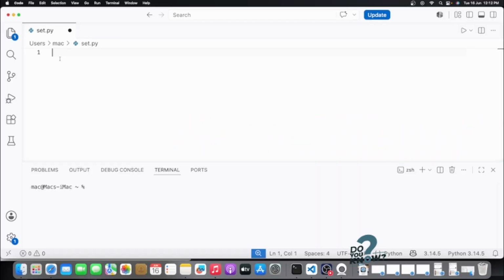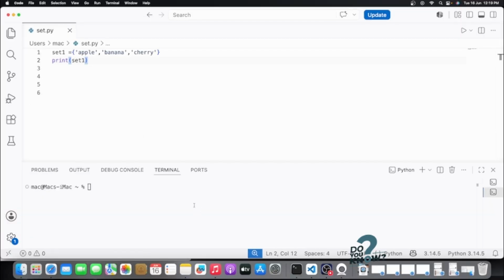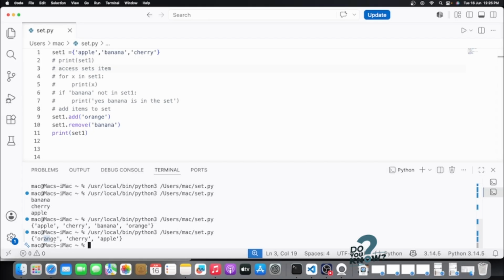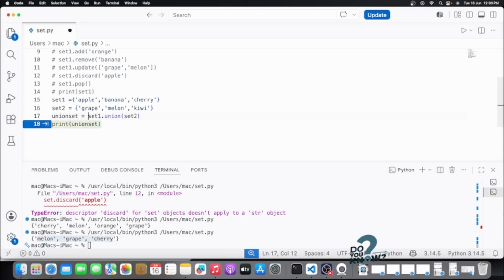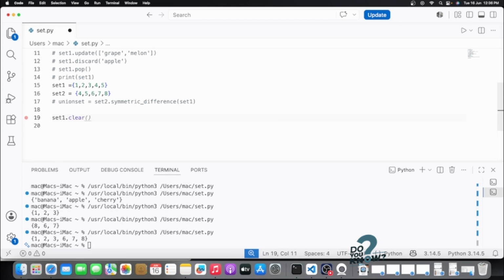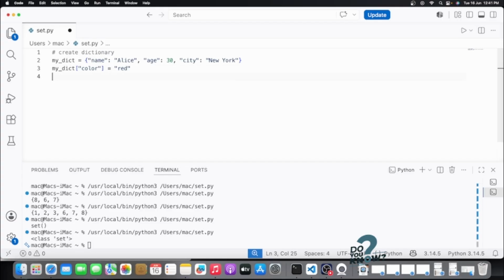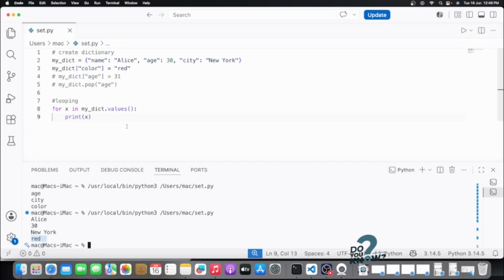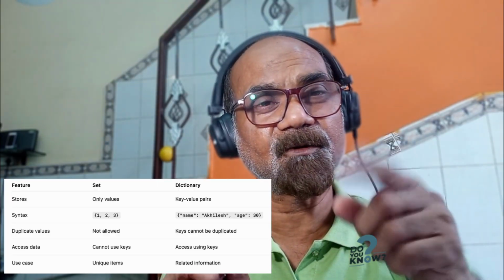Python Data Structures: Set vs Dictionary Explained Simply | Difference - Set & Dictionary in Python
Confused between Set and Dictionary in Python?

In this video, you'll learn the key differences between Python Sets and Dictionaries with simple examples. We'll cover:

✅ Syntax differences
✅ How data is stored
✅ Accessing values
✅ When to use Set vs Dictionary
✅ Real-world examples
✅ Interview questions

By the end of this tutorial, you'll clearly understand when to use a Set and when to use a Dictionary in Python.

Perfect for:
✔ Python Beginners
✔ Data Analysts
✔ Data Scientists
✔ Python Developers